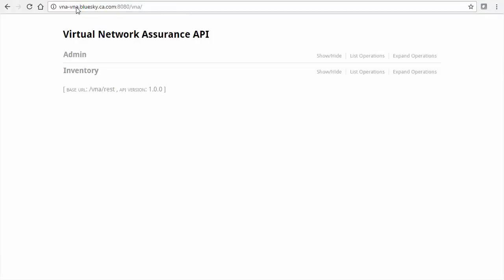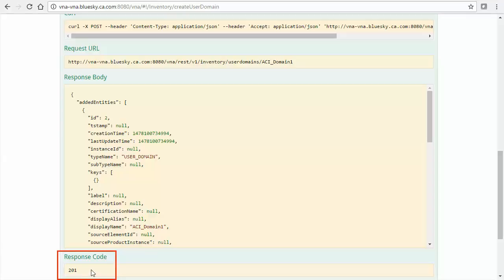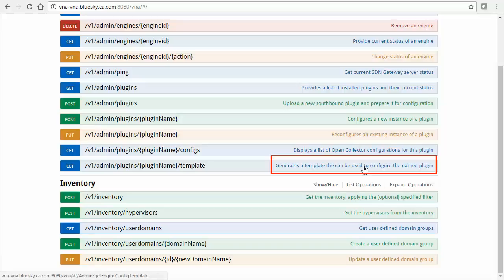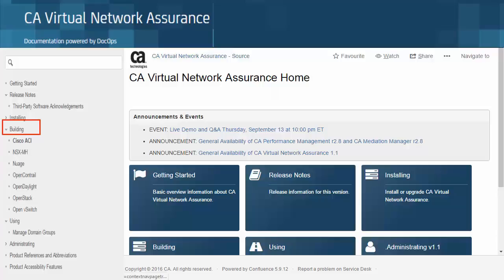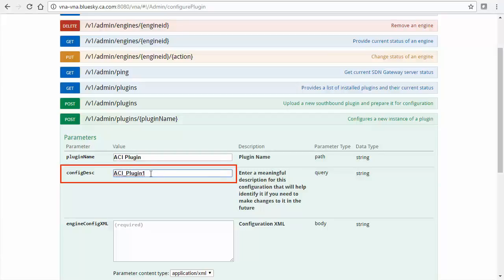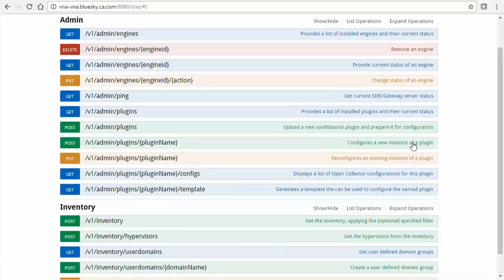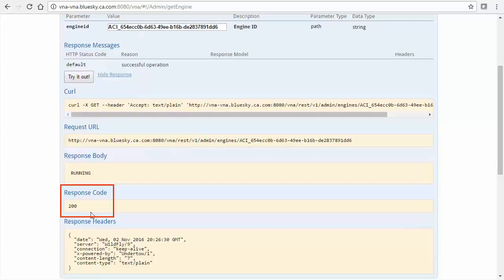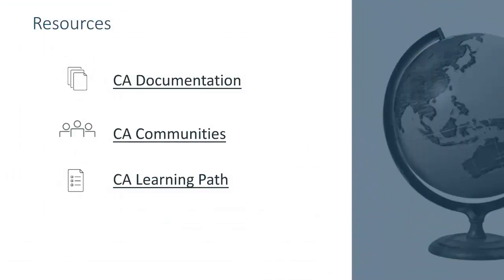How to integrate with Cisco ACI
This video demonstrates the configuration steps necessary to establish the integration between CA Virtual Network Assurance 2.0 and Cisco Application Centric Infrastructure.